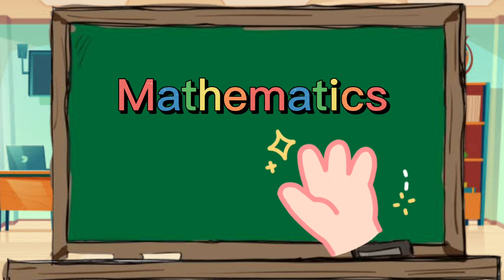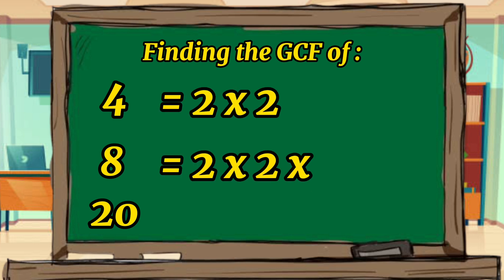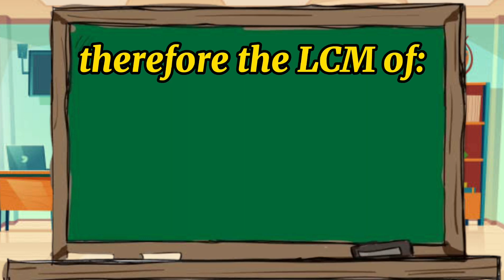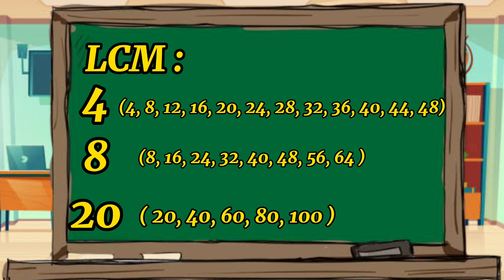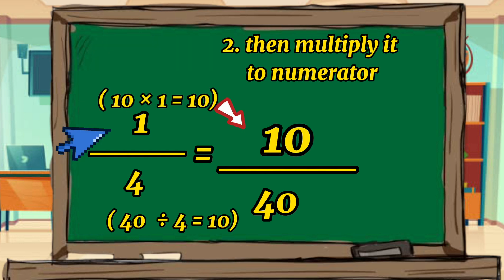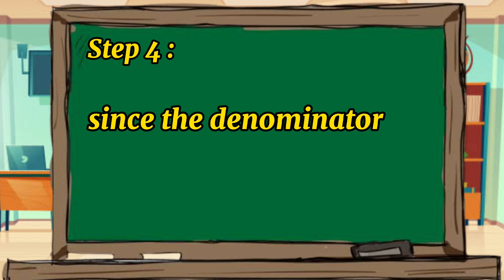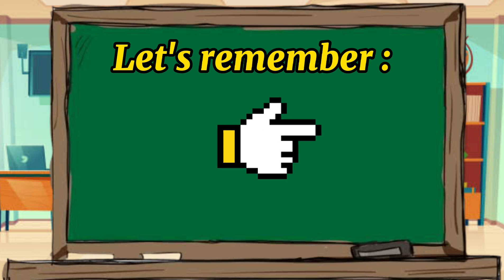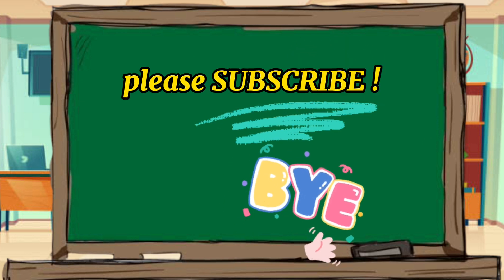Addition of Fraction (similar / dissimilar & mixed number)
Lesson :
we discuss about the steps on how to add the following :

 a. similar fraction
b. dissimilar fraction
c. mixed number

Simplifying the Fraction

Subtraction of fraction
a. similiar fraction
b. dissimilar fraction
c. mixed number

a. proper fraction
b. improper fraction
c. mixed number